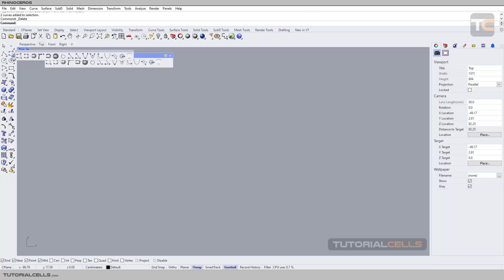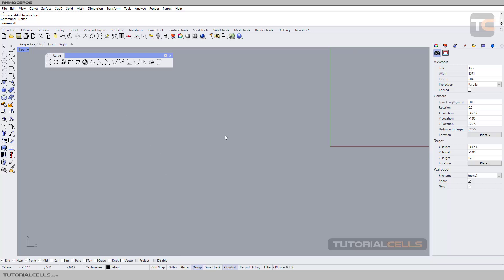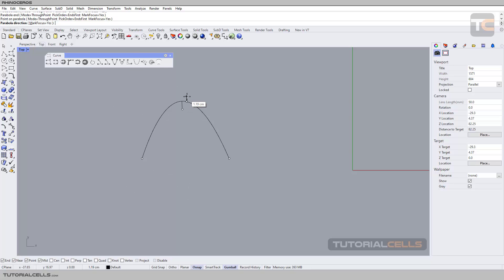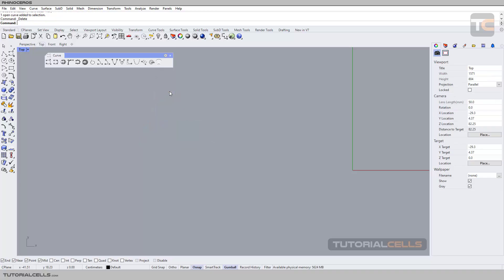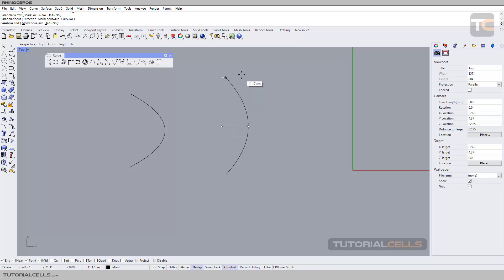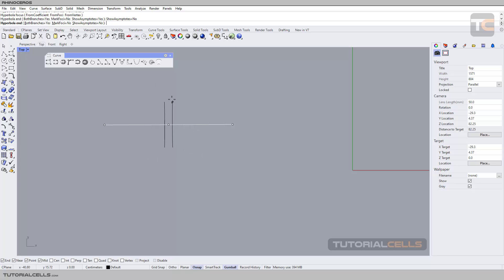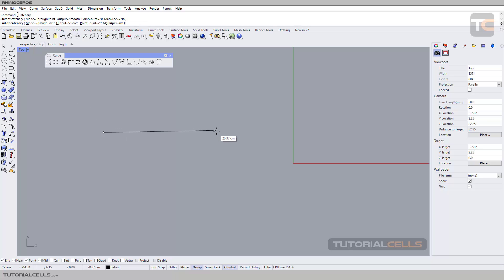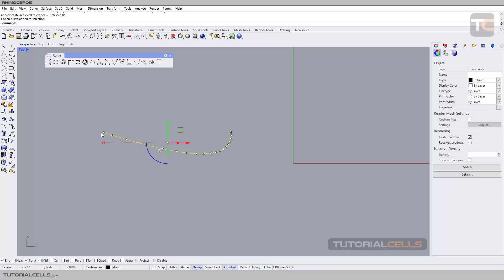0054. hyperbola , parabola , catenary curves in rhino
In this lesson we want to explain the methods of drawing two hyperbola curves, parabola curves and catenary curves